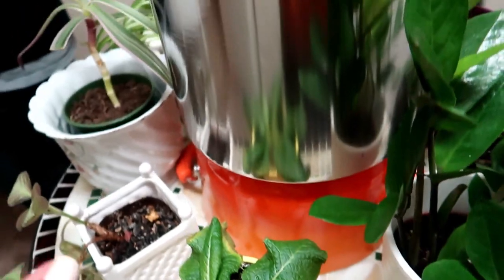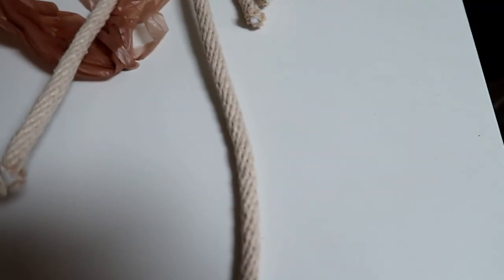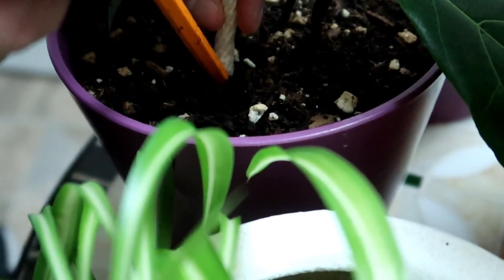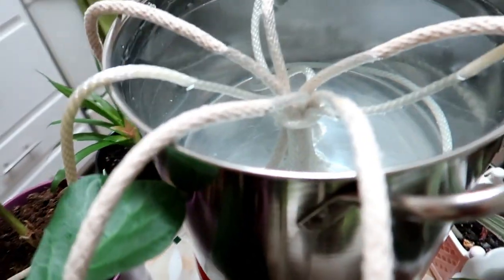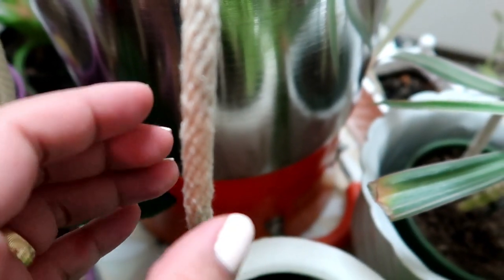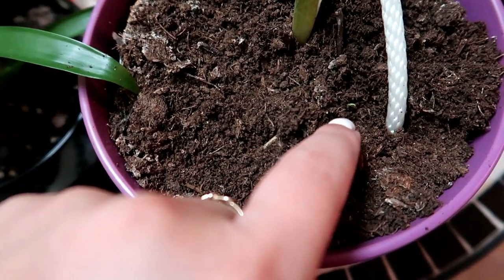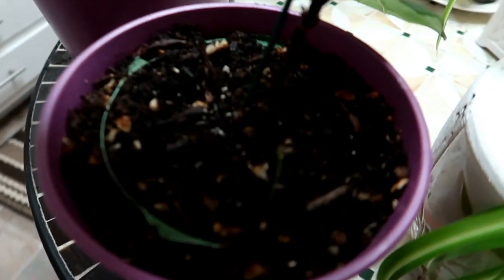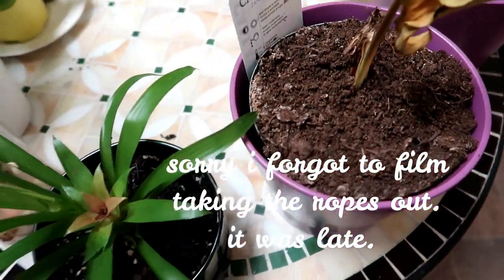how to keep plants watered while on vacation by wick watering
Hi, my name is Jijie Forsythe.

I am a filipina living in NJ with my husband. I am a stay at home wife with no kids. if you would like to see more please follow along as i share tidbits of my life on this channel. i hope you enjoy my videos.

Follow me and Like me